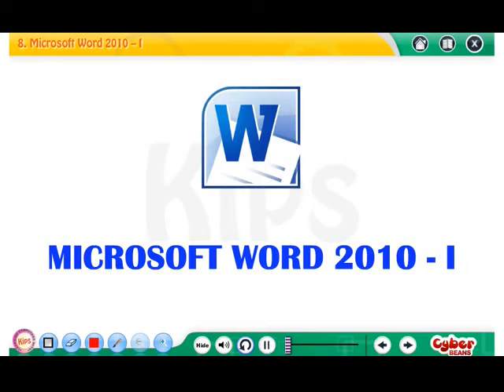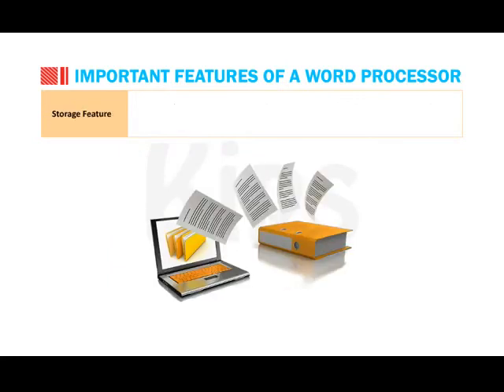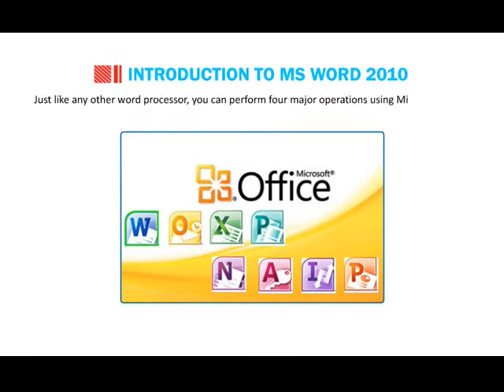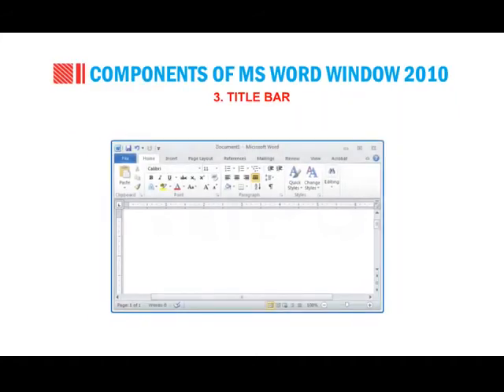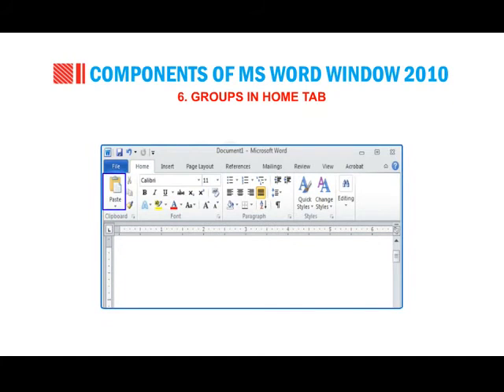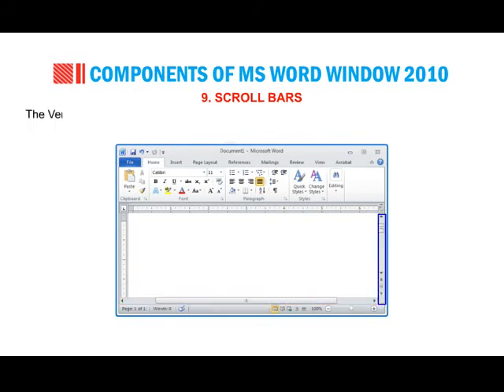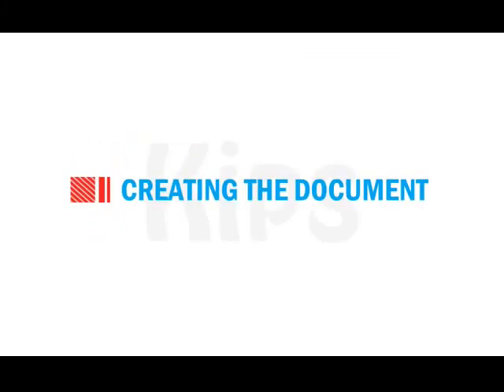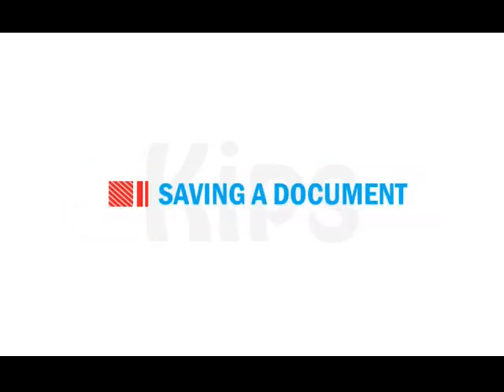CLASS 9 COMPUTER MS WORD 2010 1 Part 1